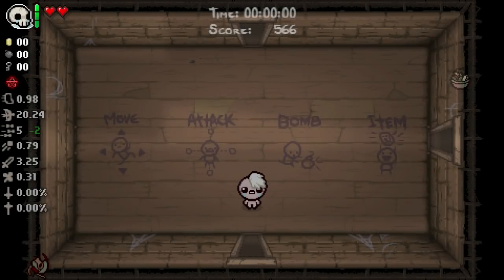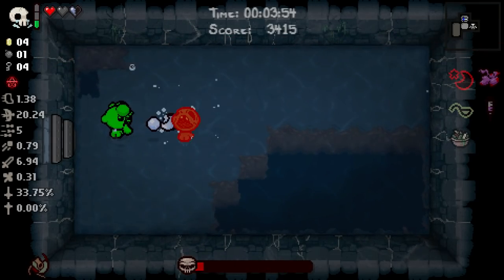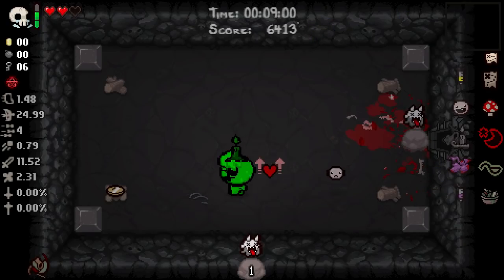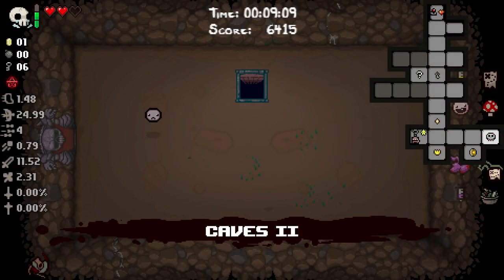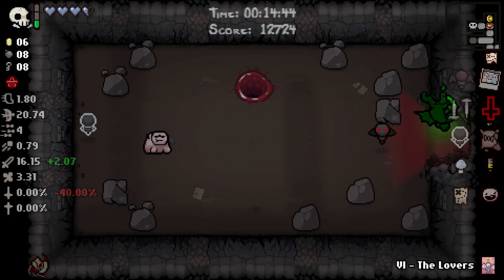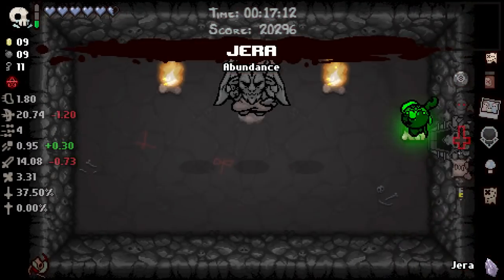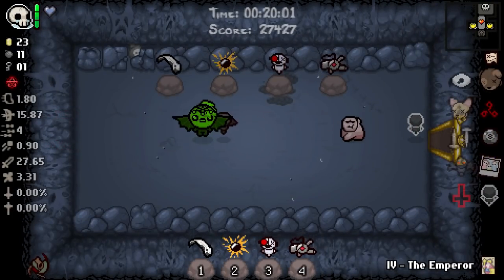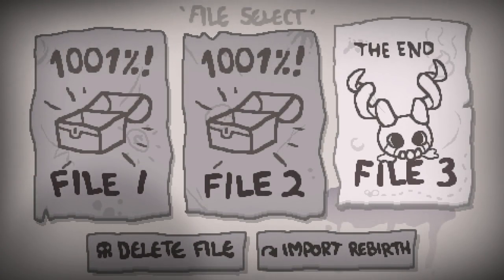SPLITTING COLOBOMA NAILS! :: Binding of Isaac: Modded Road to Mil Mod Spotlights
Come join us on the journey from bottom to top, this is the Road to 1,000,000%! Of course we're doing it a bit differently and doing the entire series MODDED with all of the mods from the mod spotlights we do! Get ready for tutorials, bad jokes, modded synergies, 80's song references, a whole lot of dying, and occasionally wins as we progress through the game starting from scratch and seeing all of the fun modded synergies there are.